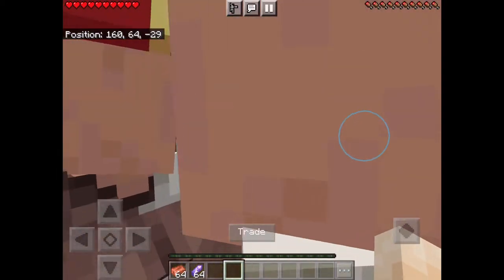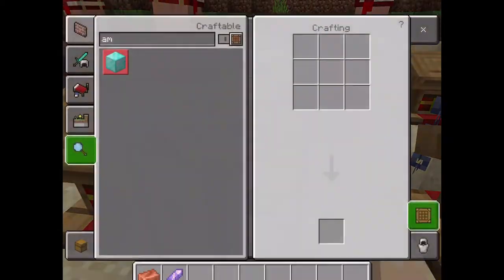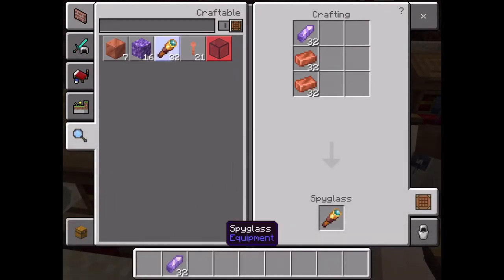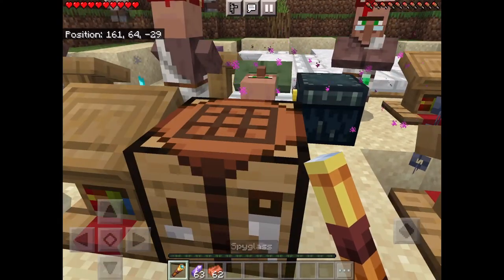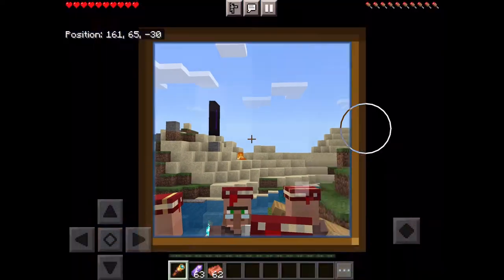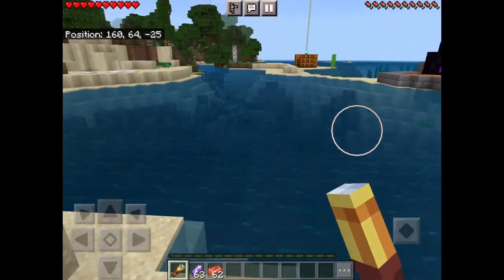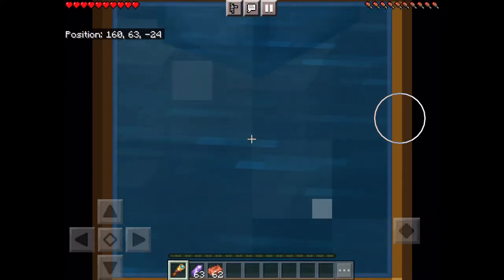(How to make a spyglass)- in Minecraft